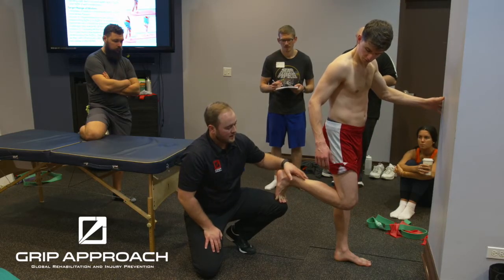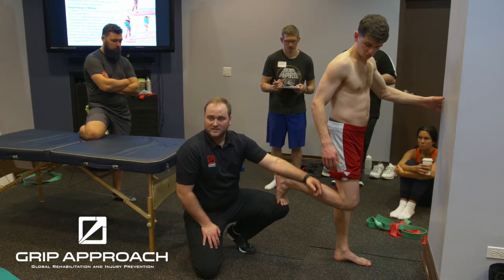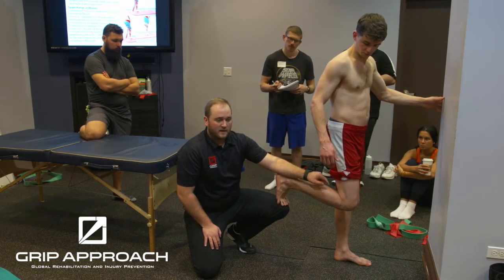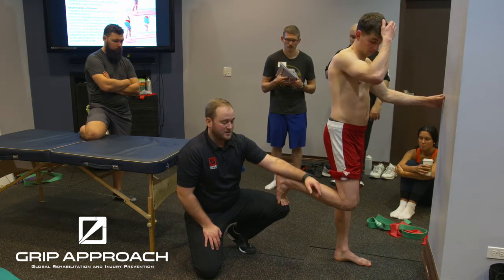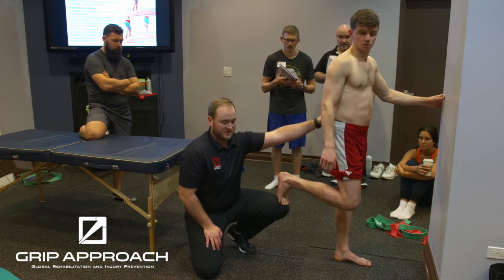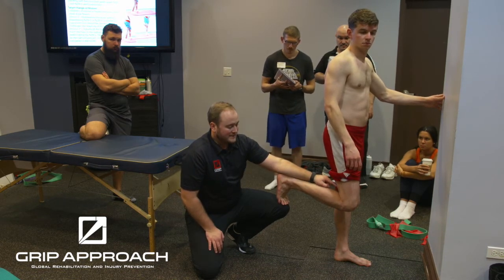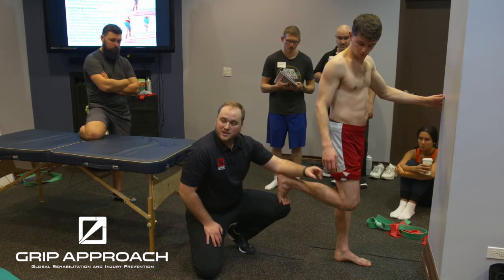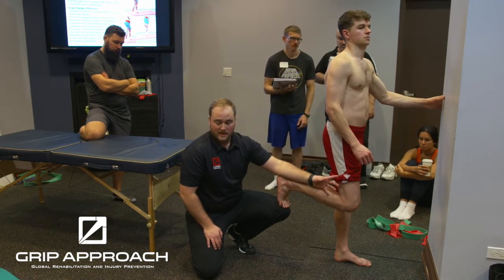GRIP Clinical Sagittal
These clips are from our GRIP Clinical Sagittal course.

This class evaluates the 4 neutral zones and grades motor control of the body in the sagittal plane from head-to-toe.

A brain down Global Reset Strategy (GRS) is used to influence the nervous system to improve motor control and available motion.

A Targeted Structural Intervention (TSI) is used to influence cellular adaptation and further drive gains in motor control.

This is a complete clinical rehabilitation system built on a strong foundation of objective evaluation.